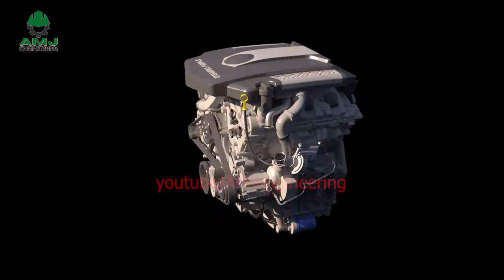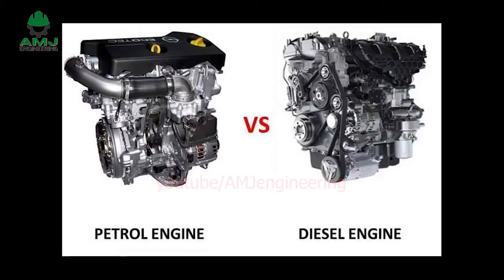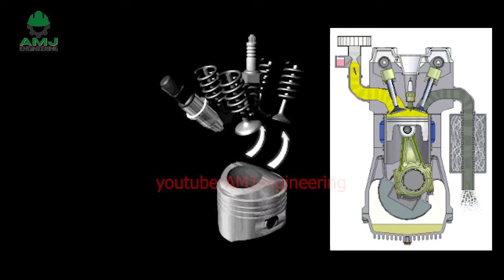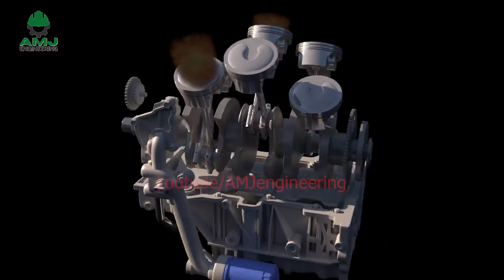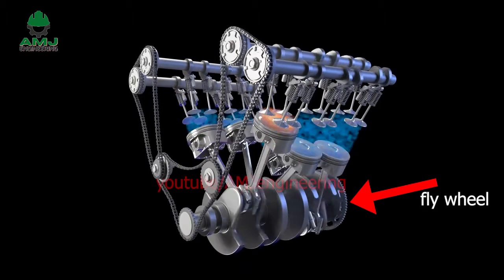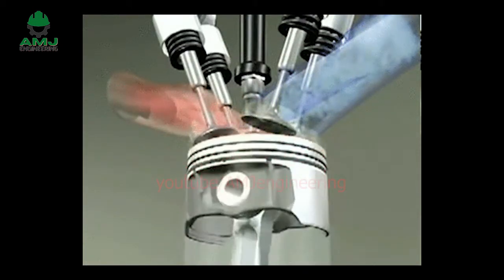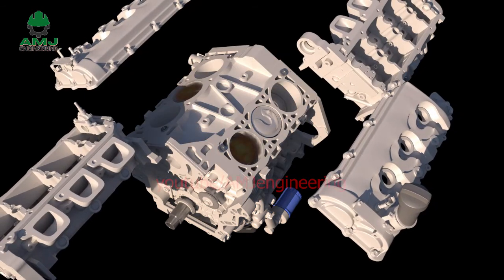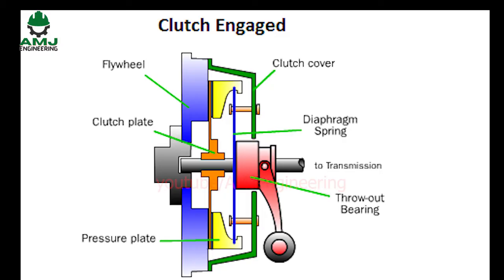Combustion engine parts and functions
this video describes the car engine parts and functions of each with animation.